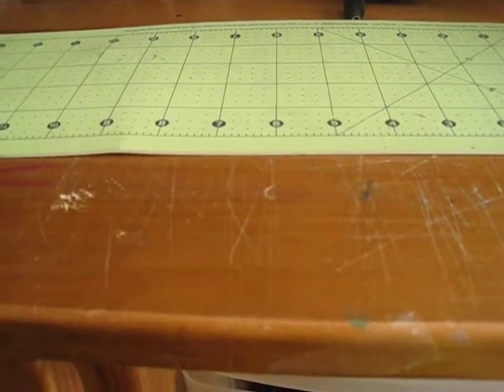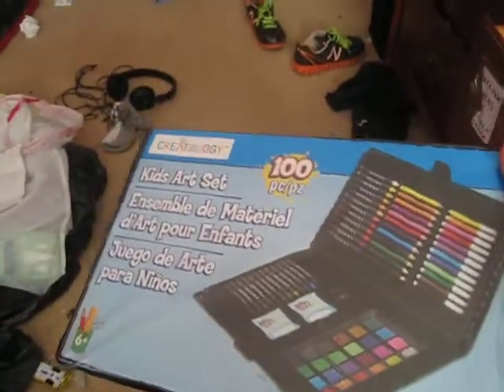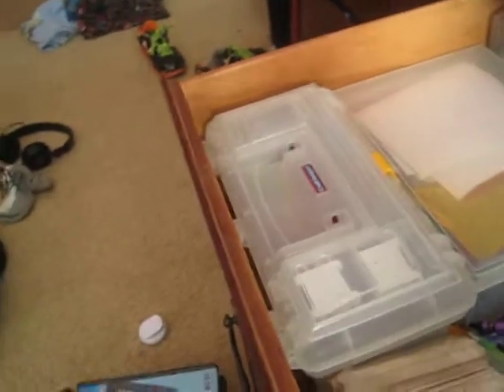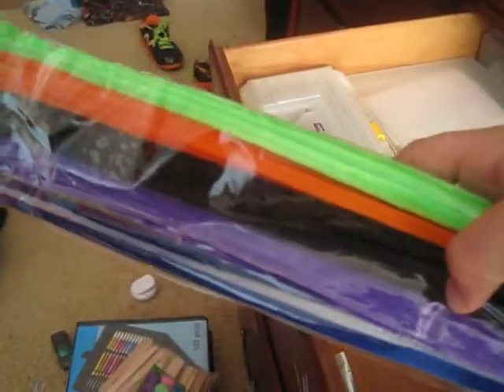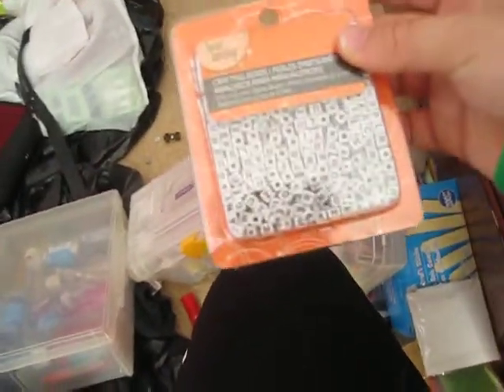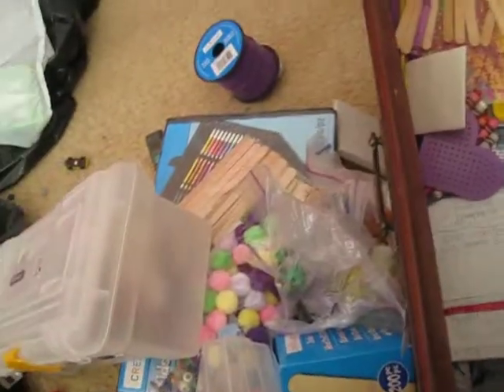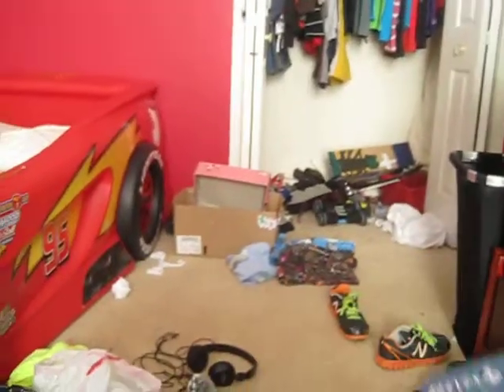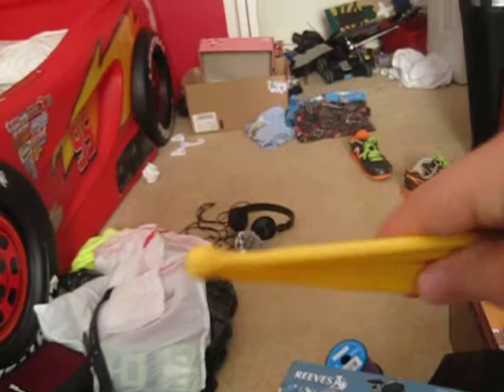all of my good art supplize